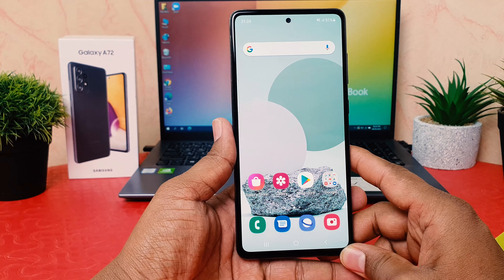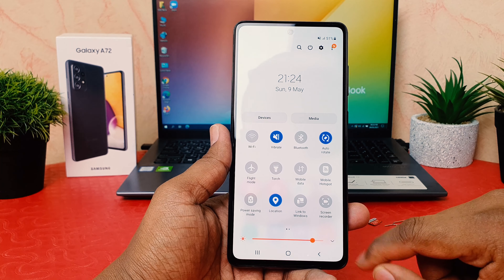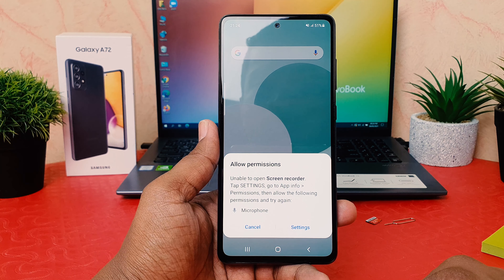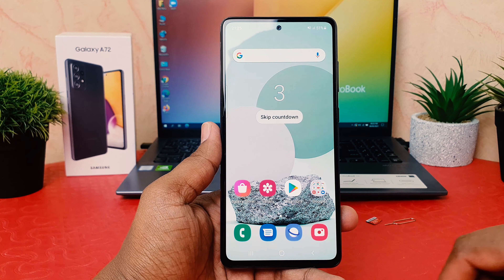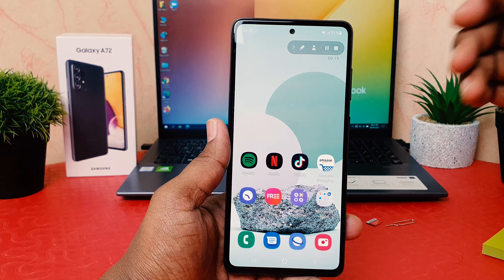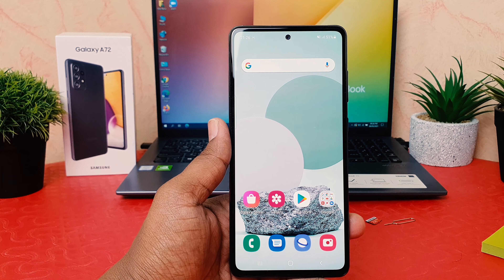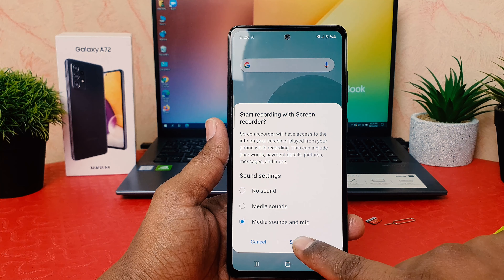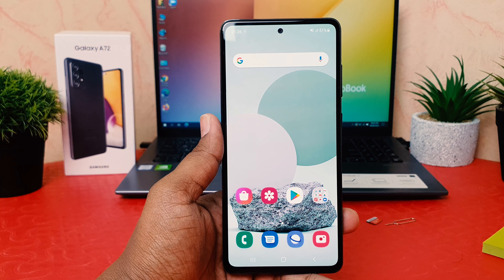How To Record Screen On Samsung Galaxy A72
In this video we are going to learn how to record screen in Samsung Galaxy A72